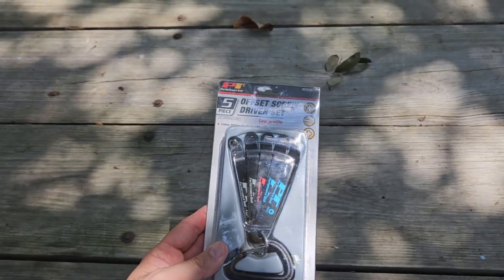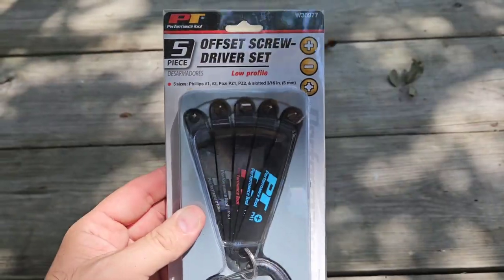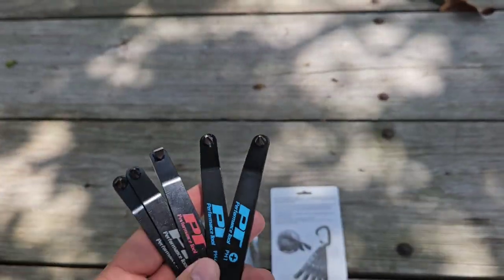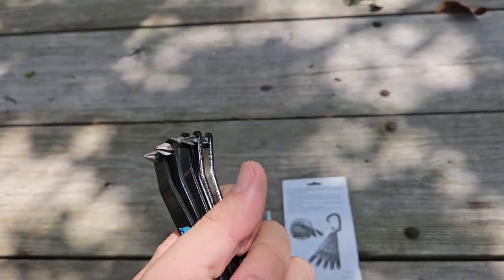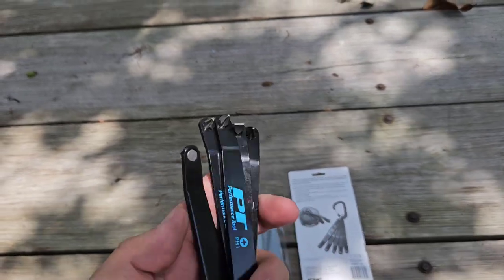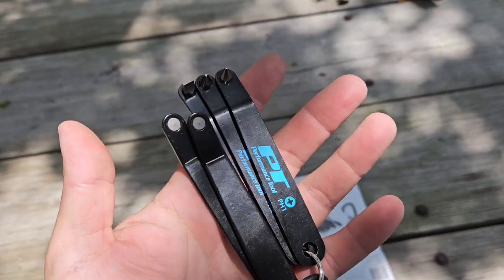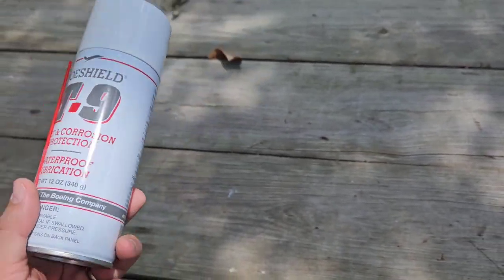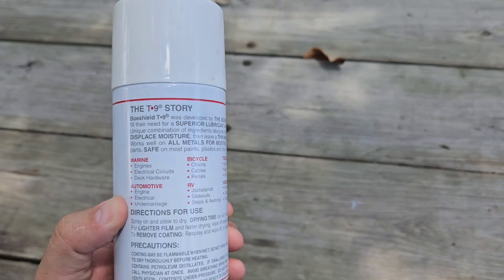Affordable MUST HAVE Tool you didn't know you needed!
Low Profile Screwdrivers!

Boeshield T9